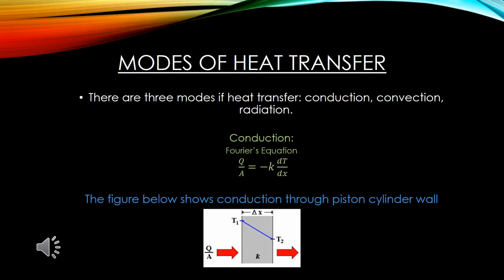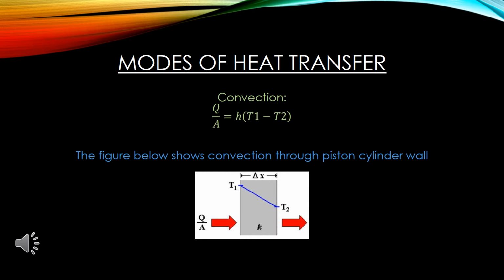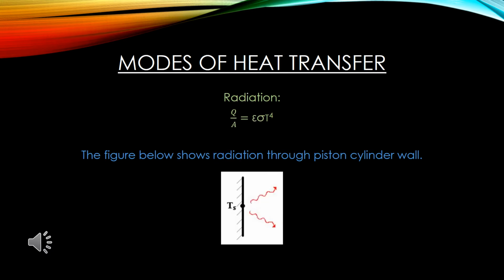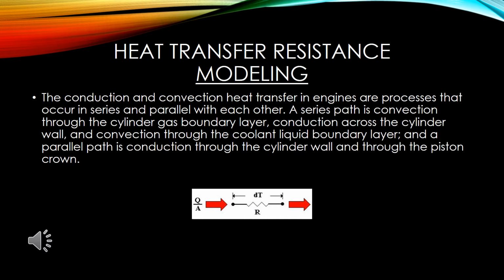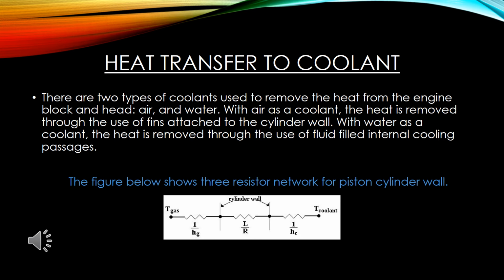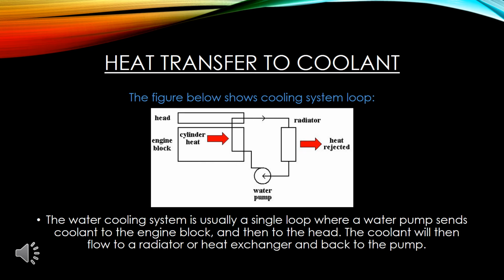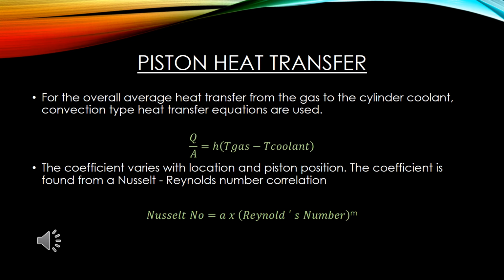Heat Transfer In Combustion Engine